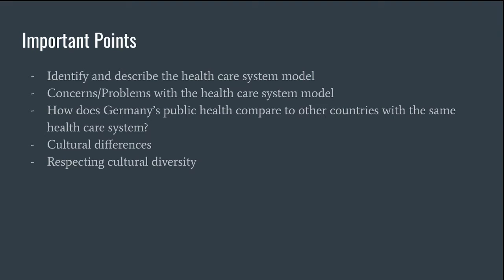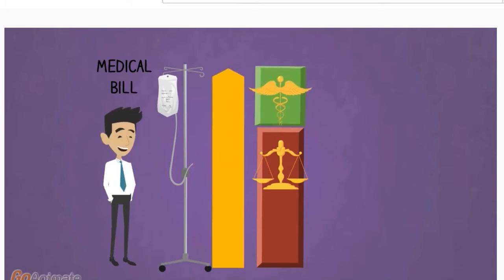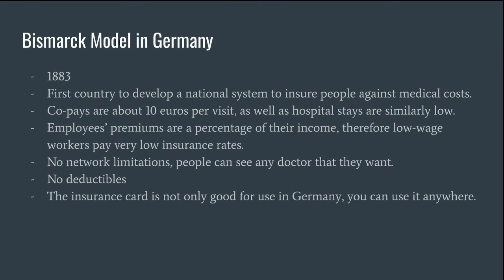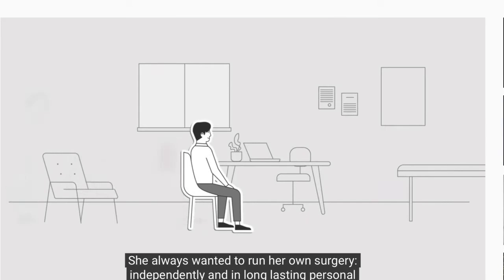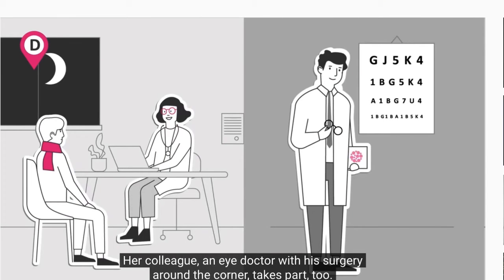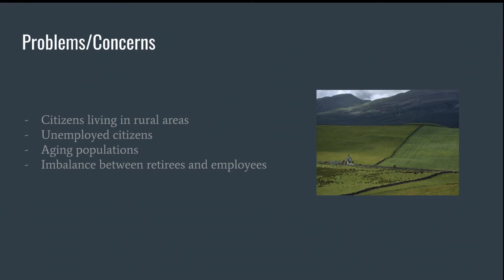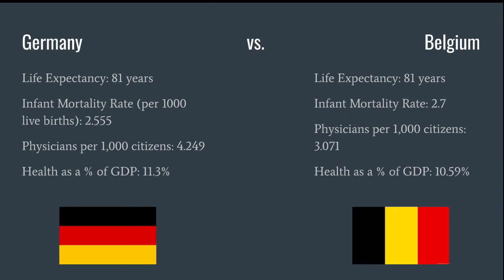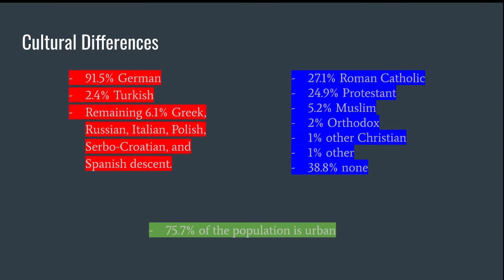Bismarck Model in Germany